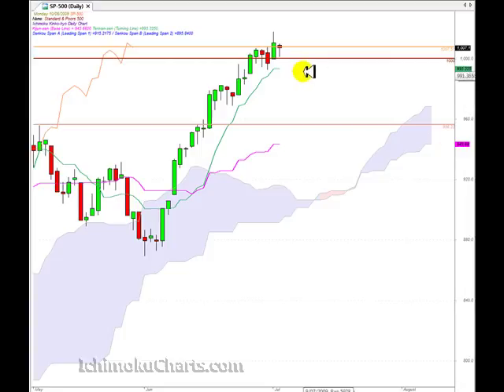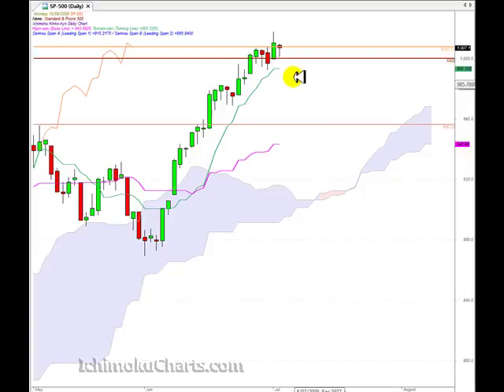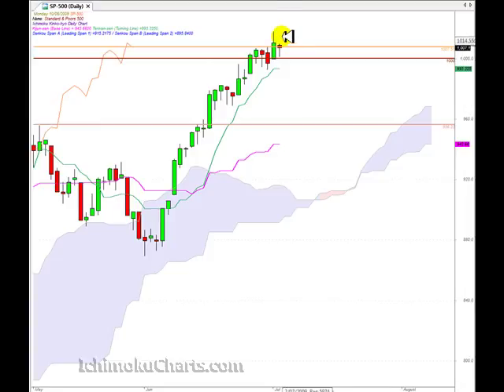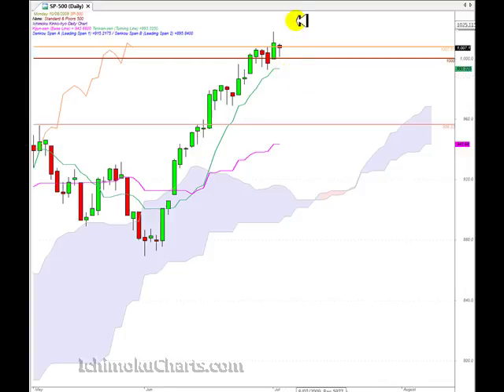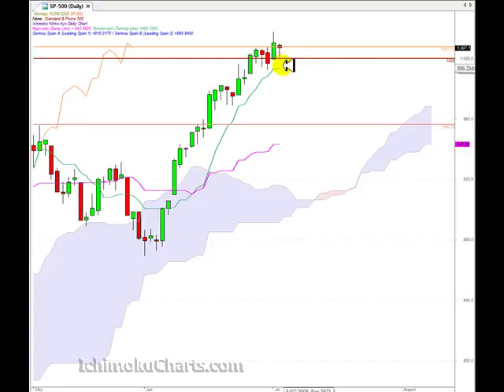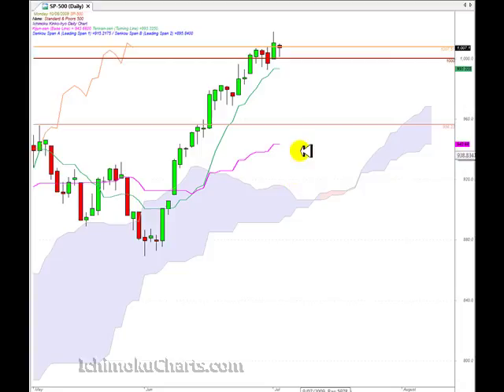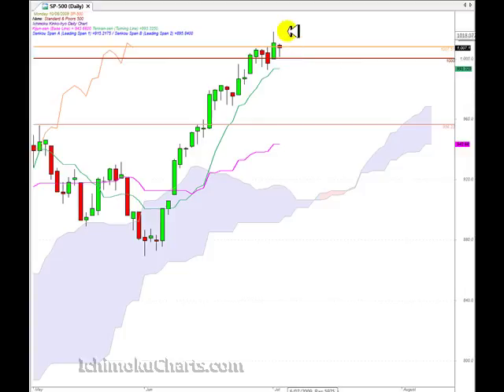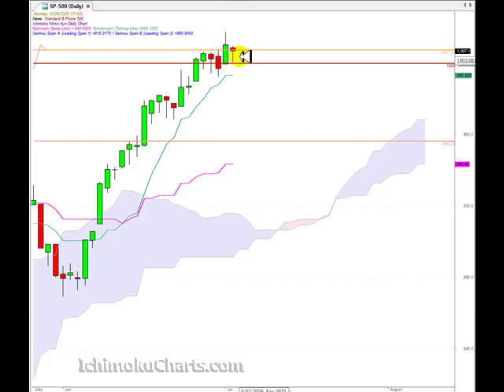SP500Aug10th2009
Daily S&P500 analysis using Ichimoku charts for August 10th 2009